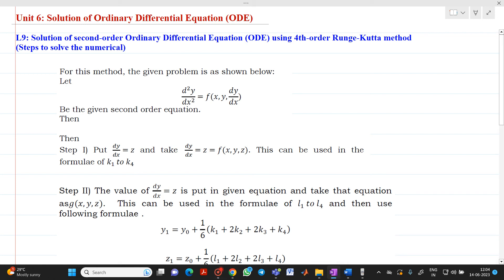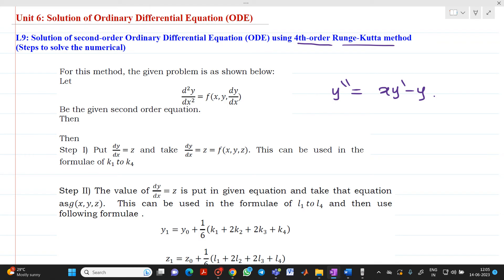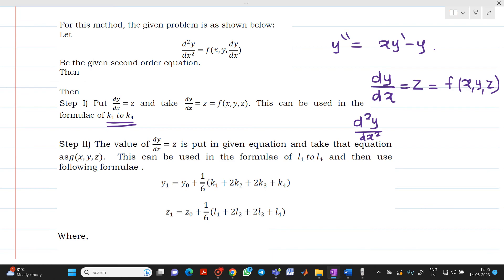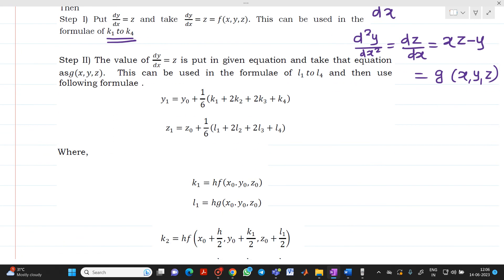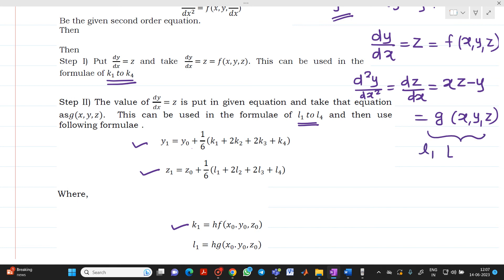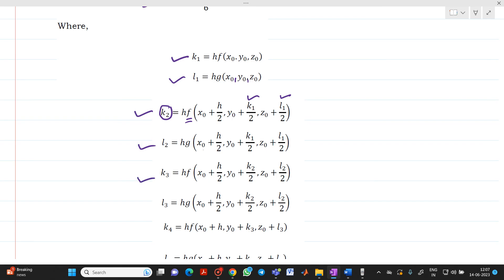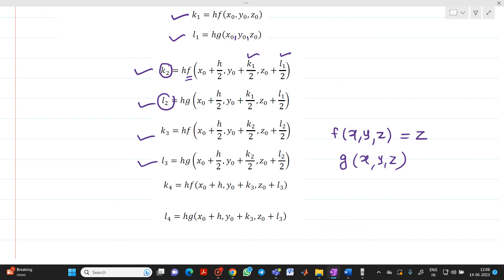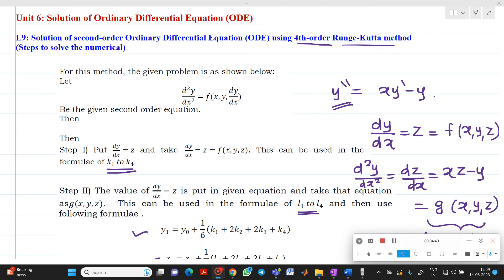L10 Solution of second order Ordinary Differential Equation ODE using 4th order Runge Kutta method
The in details steps of Solution of second order Ordinary Differential Equation ODE using 4th order Runge Kutta method has been explained in this video.